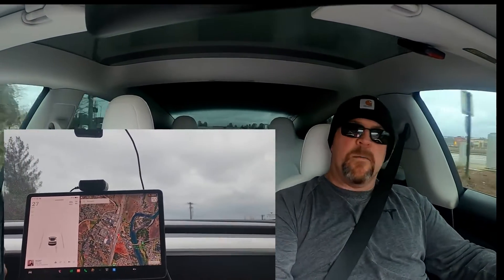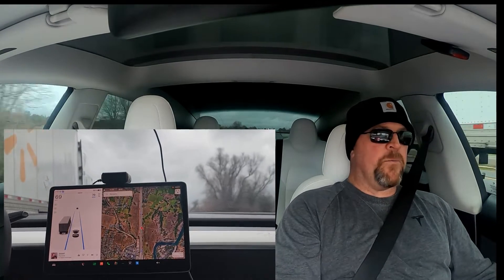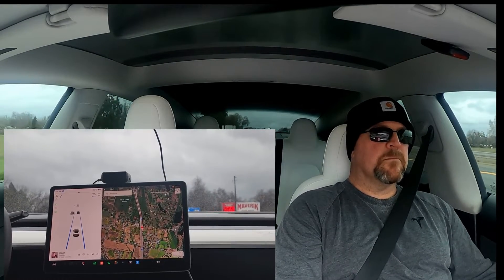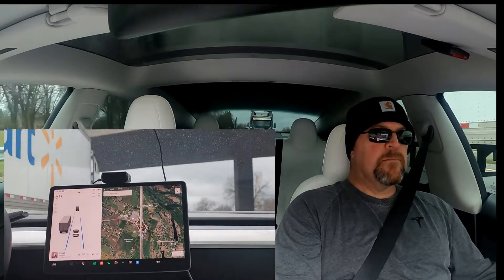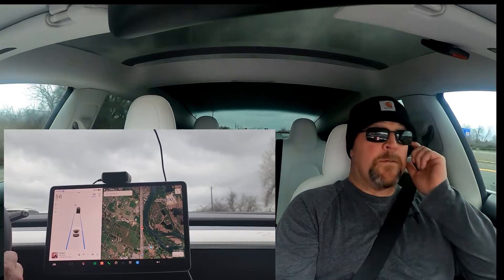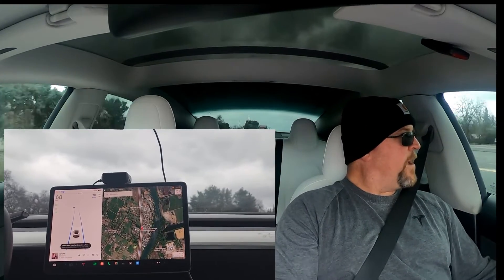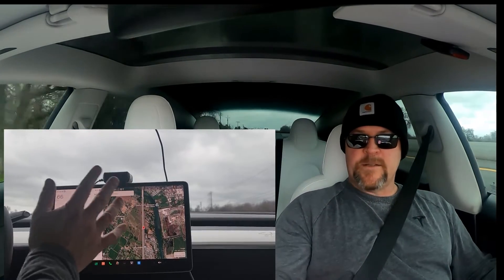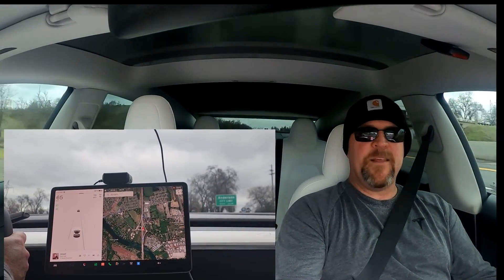Tesla Model 3. Eye tracking for Autopilot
Quick video and is in no way a "told ya so" source. This is 1 guy's experience and your outcome will change vastly depending if you're on a Highway or freeway.